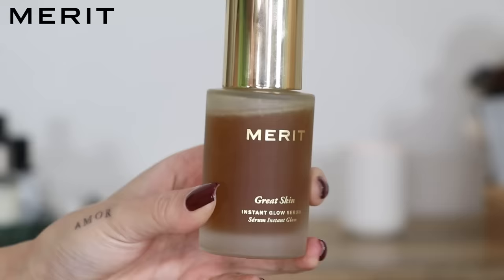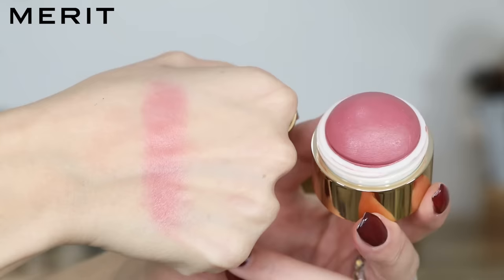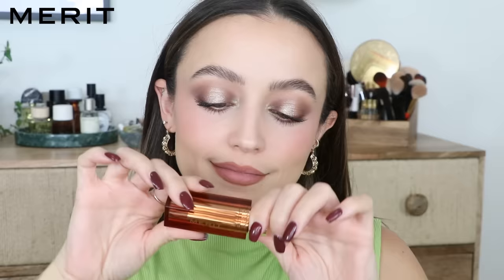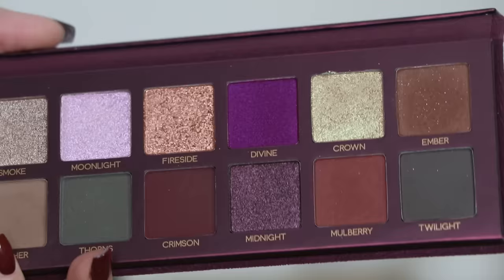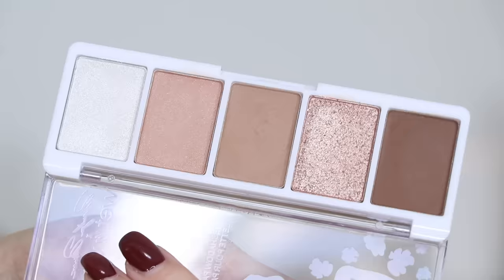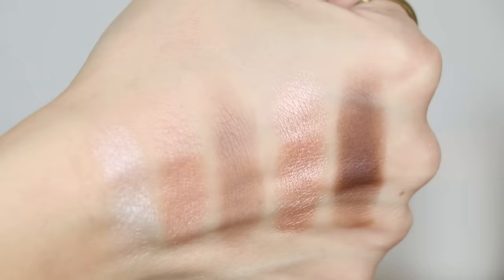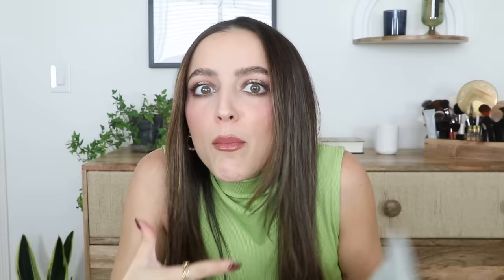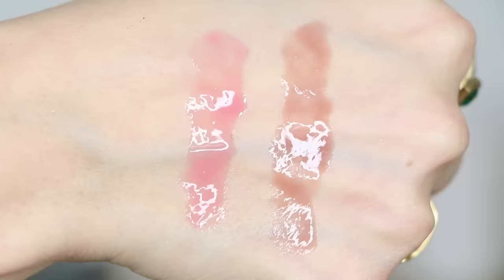Current Faves....My MUST Haves!!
Products I Mentioned:
Anastasia Beverly Hills Fall Romance Palette
Wet n Wild x Marilyn Monroe Icon Eyeshadow Palette
Dezi Skin Skin So Balm Makeup Melting Cleansing Balm
Sala Nostalgic Nineties Mascara
Rhode Peptide Lip Tints in Toast and Ribbon
KJH Brand Hyper Shine High Lite Kit in Lite Copper
Lights Lacquer Scorpio (1 coat) and Lady In Red (2 coats)
Zara Nocturnal Life Perfume
Phlur Vanilla Skin Hair & Body Fragrance Mist
Fourth Wing by Rebecca Yarros

What I'm Wearing:
Top: Ross
Nail polish: Lights Lacquer Scorpio with Lady In Red on top
Face: Beauty Blender Skin Tint, Merit Bronze Balm, Nars Laguna Cream Bronzer, Merit Cheeky Blush
Eyes: Anastasia Fall Romance Palette, Thrive Causemetics Mascara
Lips: Pat McGrath Nude Venus Lip Liner, Merit Lipstick in Baby & Jete Lip Oil on top